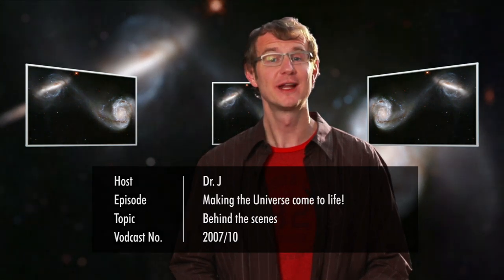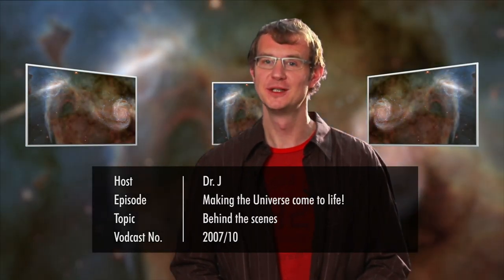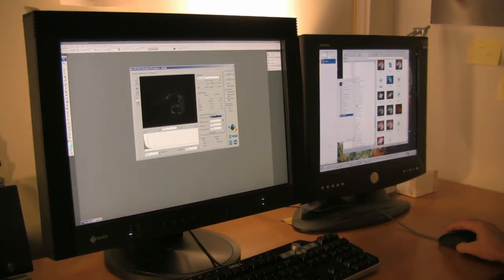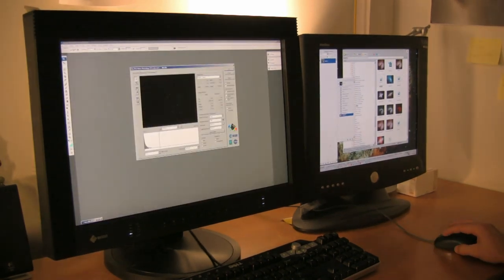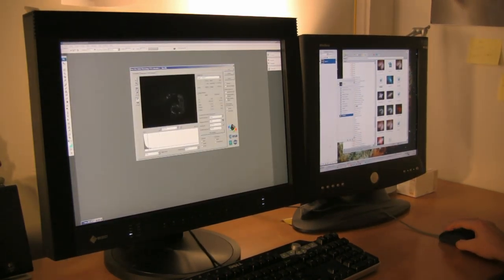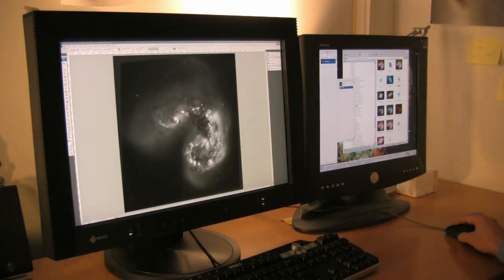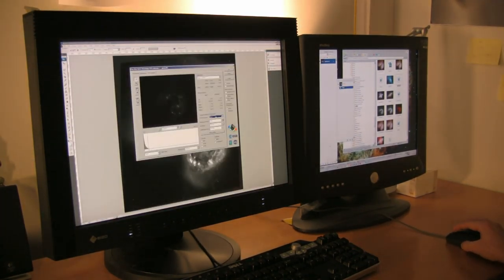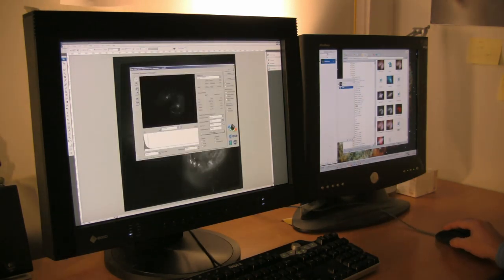The universe comes to life thanks to the Hubble space telescope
We live in a Universe of unimaginable scale and almost incomprehensible beauty. How is the light from the Universe transformed into the images that have inspired generations by making the Universe come to life?
Credit:
ESA
Hubble (M. Kornmesser & L. L. Christensen)
Presented by: Dr Joe Liske (Dr J)
Narration: Dr. Robert Fosbury
Design: Martin Kornmesser
Web Technical Support: Lars Holm Nielsen, Raquel Yumi Shida
Script: Lars Lindberg Christensen, Will Gater